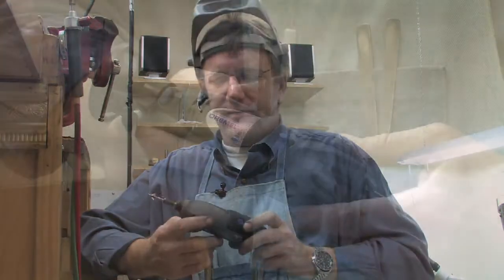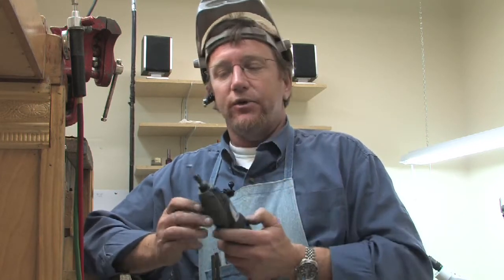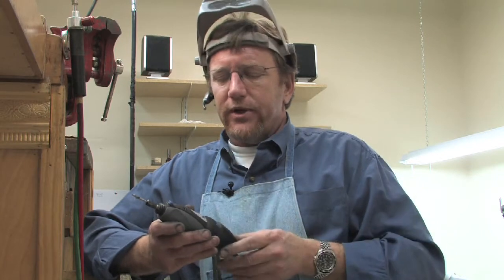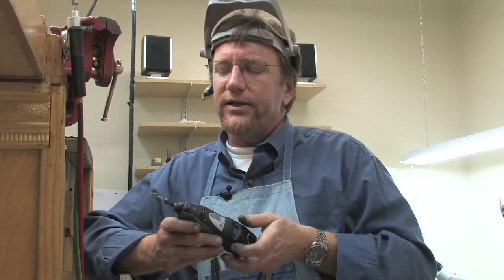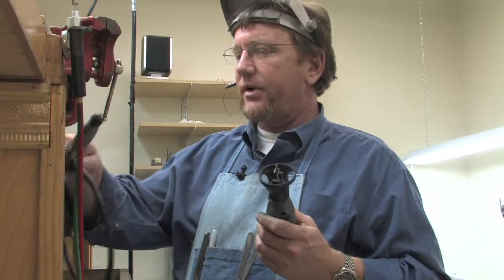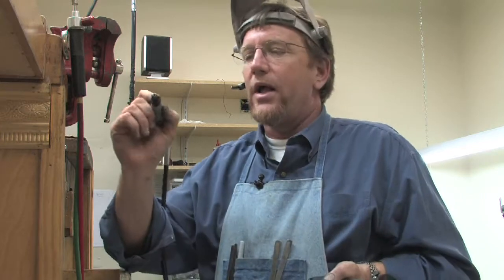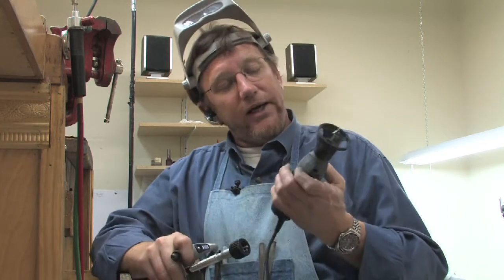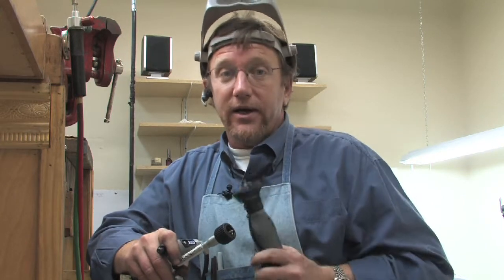Dremel Tools & Accessories : How Does a Dremel Tool Work?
A Dremel tool works by using the electrical power of a high-torque motor that rotates the bit at either a single speed or a variable speed. Understand how this hand-held grinding device works with advice from a jewelry maker and gemologist in this free video on tools.

Bio: Chuck Koehler is a bench jeweler and gemologist in Nashville, Tenn.

Series Description: Dremel tools can be used to make a variety of things, such as jewelry, stained glass, sculptures, wood projects and metal projects. Find out how a Dremel tool can be used, which acts as an all-purpose grinder, and much more with advice from a jewelry maker and gemologist in this free video series on Dremel tools and accessories.